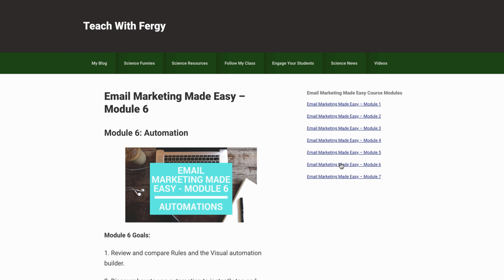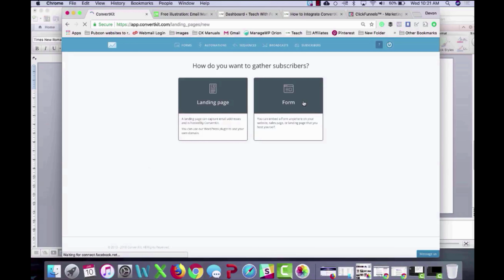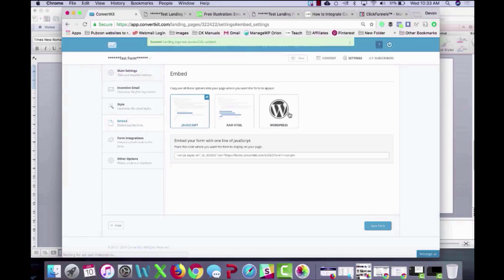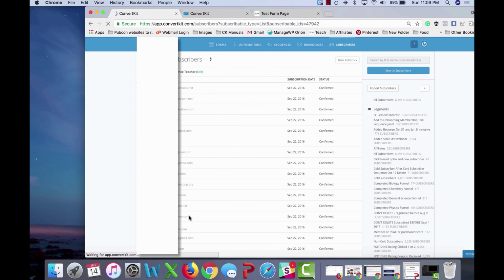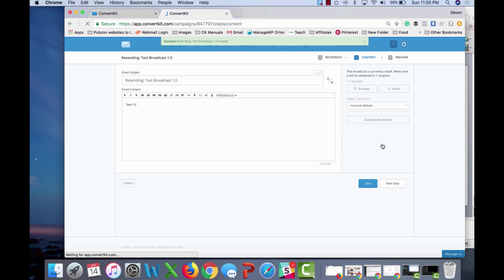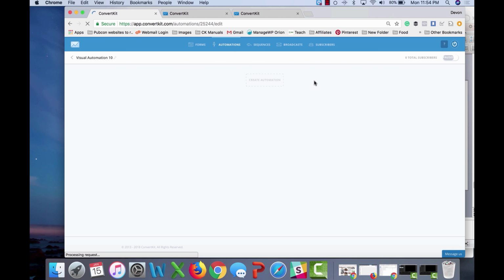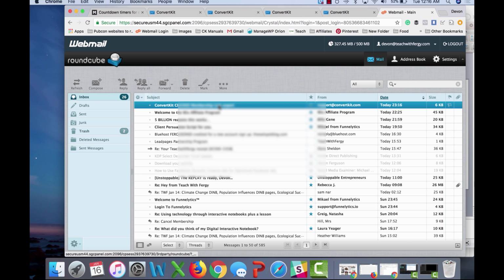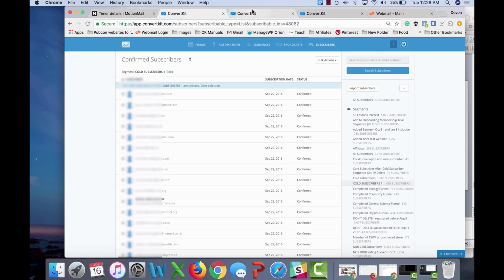How To Use ConvertKit Tutorial 2018 - Everything to get you started.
Interested in ConvertKit? Watch as I demonstrate ConvertKit's main functions in this comprehensive tutorial. You can then try it for yourself with my 14 day trial

This video walks you through creating:
- Lead Magnets [1:10]
- Landing Pages and Forms [11:38]
- Tagging and Segmenting [33:05]
- Broadcasts [43:16]
- Sequences [48:46]
- Automations [59:06]
- Creating a Positive ROI [1:10:00]

I'm a huge fan of Convertkit as I feel it's the perfect combination of power and ease of use. I'm here to share with you exactly how you can use this tool effectively to grow your email list, nurture it, and expand your business. Convertkit's power stems from its ability to easily and quickly build your list using lead magnets, segment that list so that people only receive emails that are relevant to them.

Convertkit's beautiful design and ease of use make it the ideal email tool for newbies and experts alike.

Sign up for Convertkit's free 14-day trial and I'll throw in a month of service absolutely free.

(Full disclosure: I am an advisor and affiliate for this company, which means if you use the above link to give it a trial run, I do earn a small commission, at no extra cost to you. Thanks in advance if you do choose to go through the link above!)